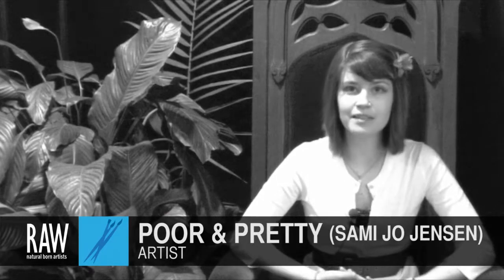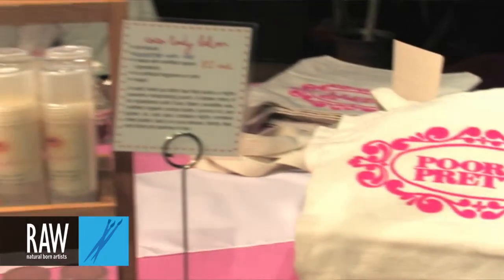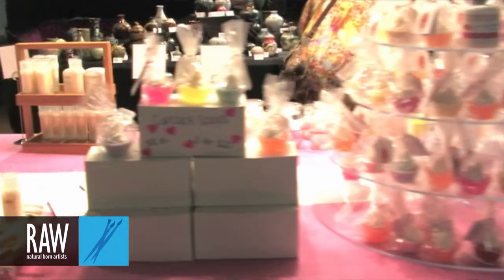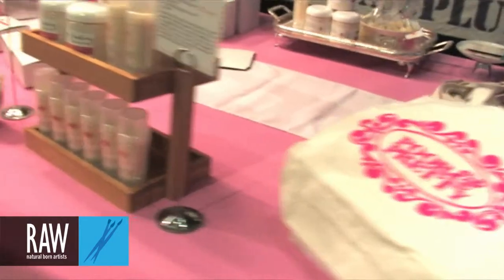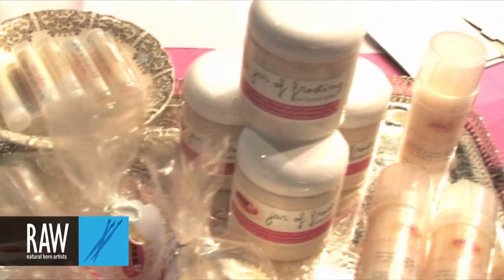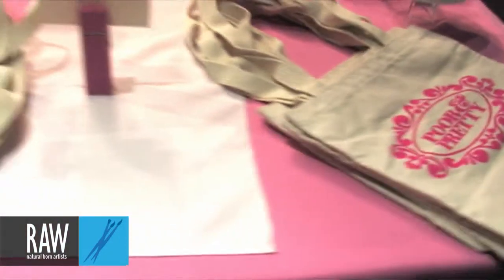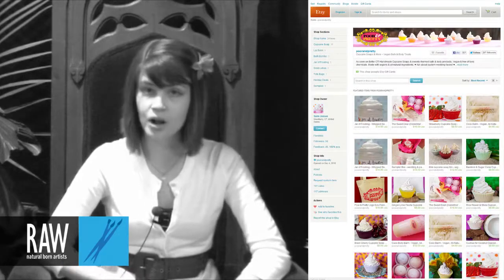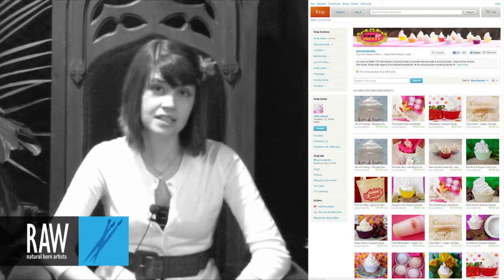POOR & PRETTY (SAMI JO JENSEN) at RAW:Hartford Generation 03/07/2013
Video footage shot by: KENNETH LUNDQUIST, JR.